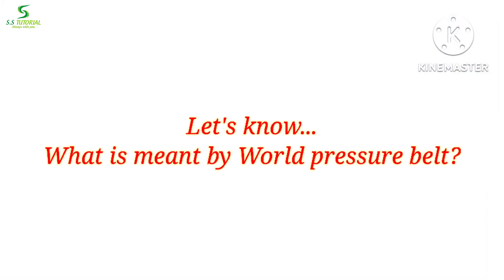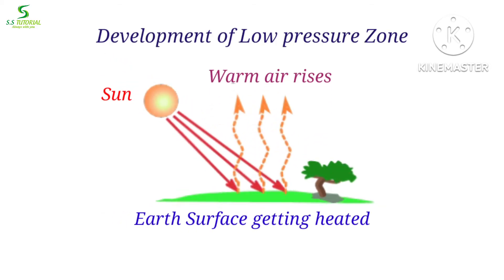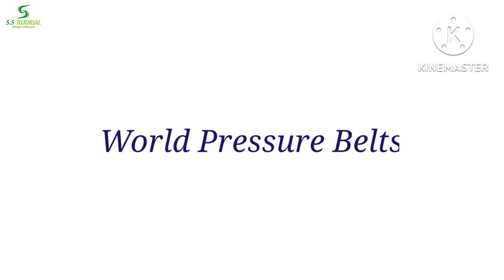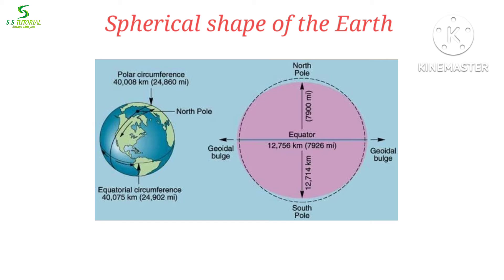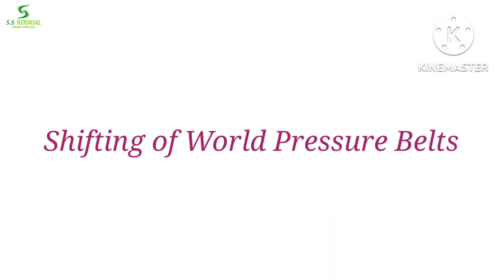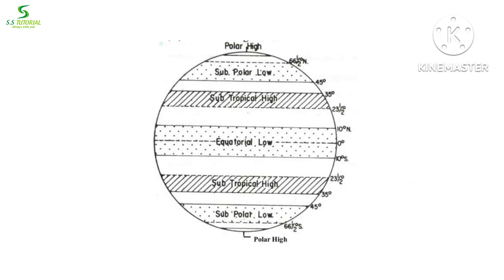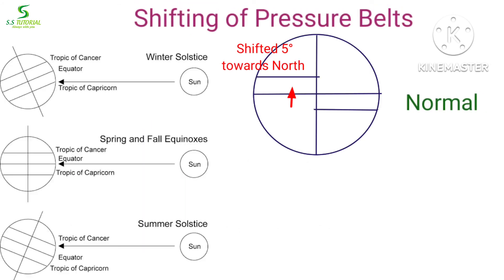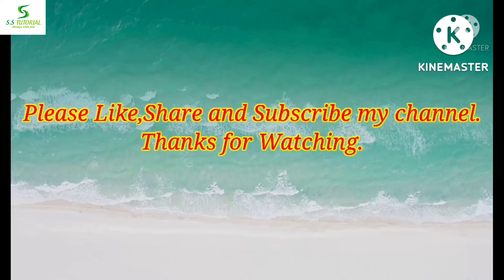World Pressure Belts | Shifting of world pressure belts